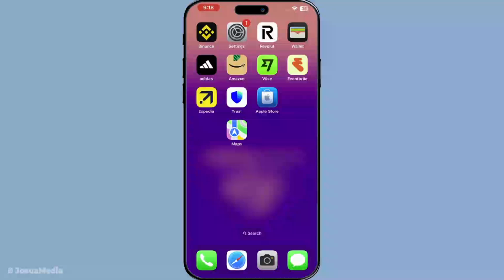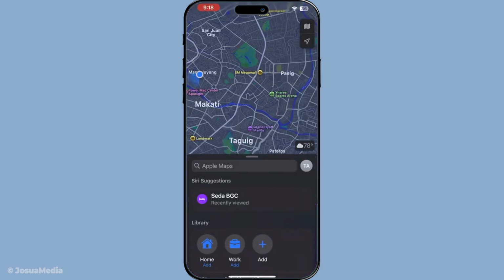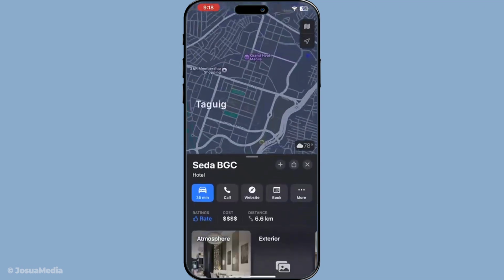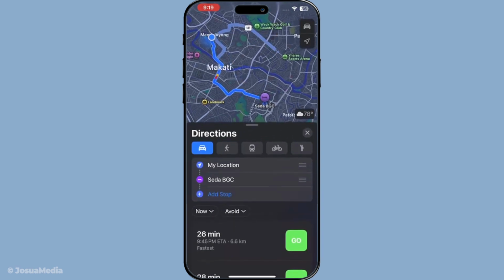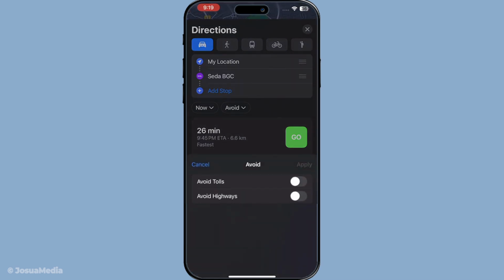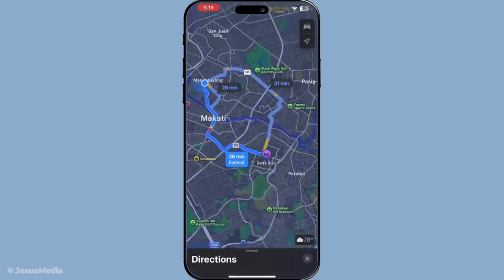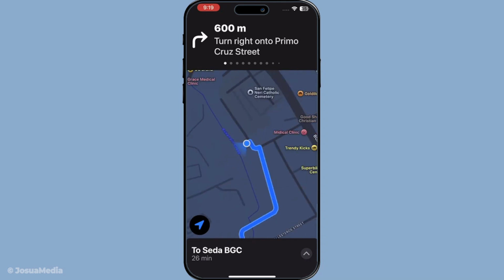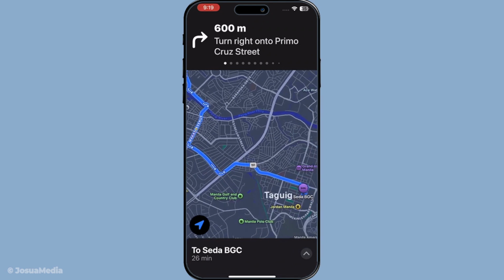How to Use Apple Maps While Driving (2026 Guide)